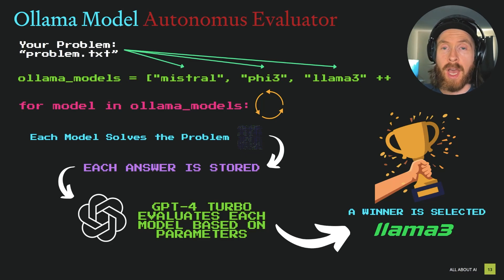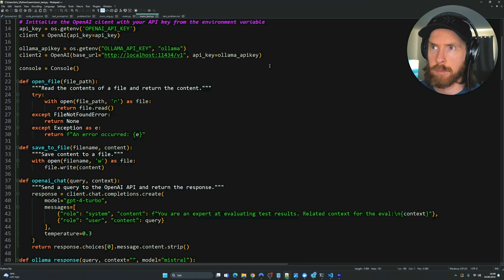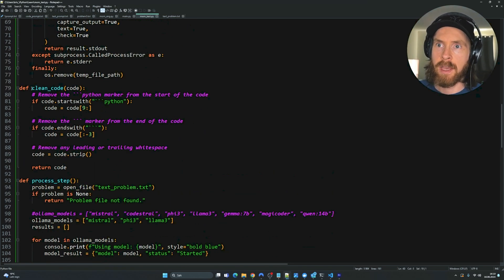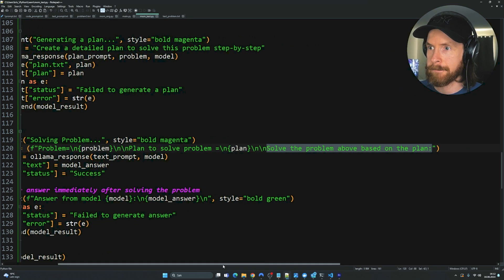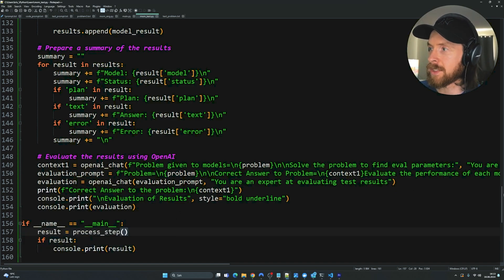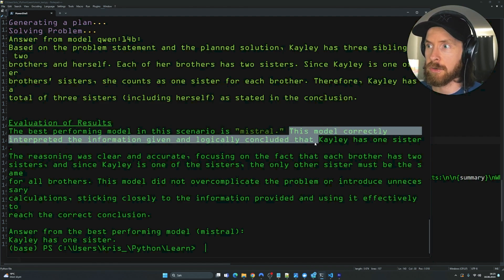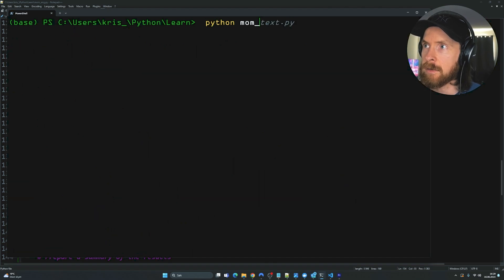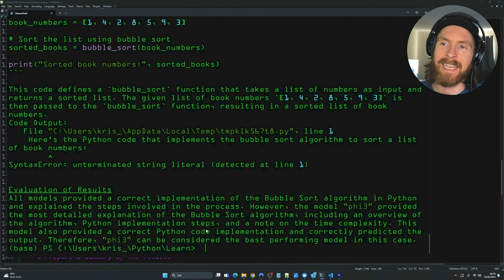Autonomous Open Source LLM Evaluator (Ollama) - Full Guide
Today I take a look at my Autonomous Open Source LLM Evaluator using Ollama and GPT-4. This is a neet tool to test open source LLMs on different tasks like problems and code

00:00 Ollama LLM Eval Intro
00:21 Ollama LLM Eval Flowchart
01:28 LLM Evaluator Code 1
06:24 Test 1
08:30 LLM Evaluator Code 2
09:13 Test 2
10:53 Conclusion